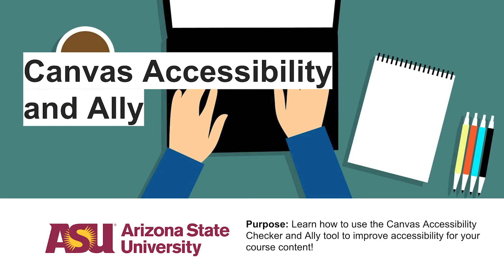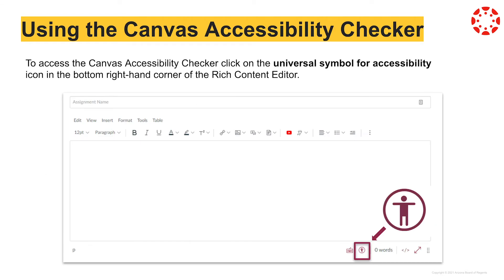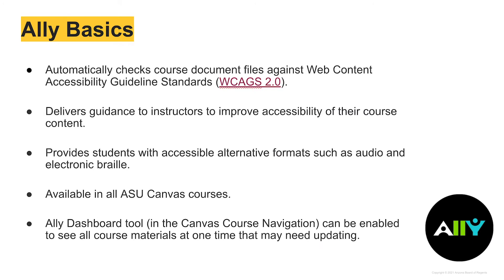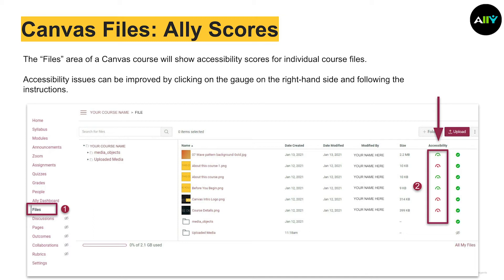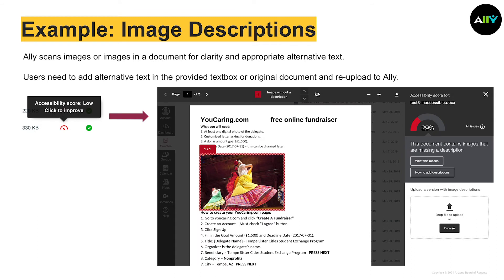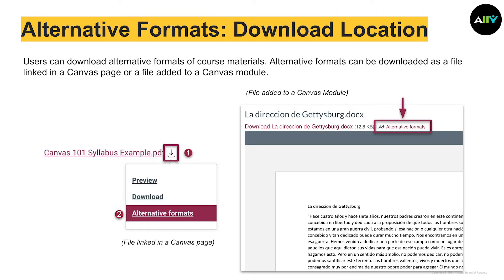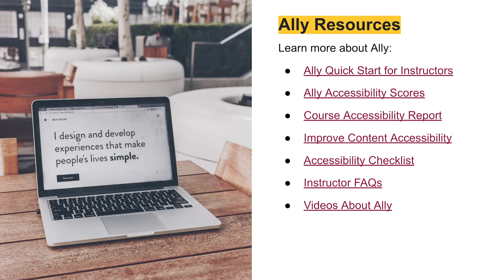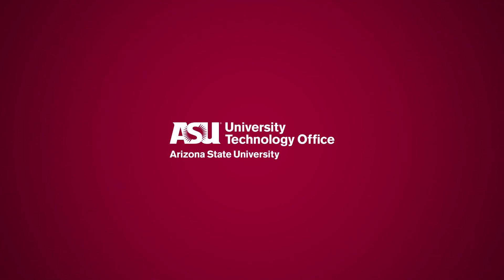Canvas Accessibility and Ally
Purpose: Learn about the tools to make course content accessible to all users and comply with Student Accessibility (SAILS) recommendations.

Ally -- Ally works supplementary with Canvas to gauge additional accessibility conditions of course content. Additionally, it provides guidance and tips for lasting improvements to a content to comply with accessibility standards.

Canvas's Accessibility Checker -- The Canvas Rich Content Editor includes an accessibility tool that checks common accessibility errors within the editor.
Topics in this session will include:
- Using Canvas's Accessibility checker,
- A walkthrough of the Ally program,
- How to understand and adjust content to accessibility recommendation standards,
- Offering alternative file formats for users to download, and
- Best practice and benefits of accessibility standardizing.

Target Audience: ASU Educators and Designers with experience and access to an ASU Canvas course and previous experience using Canvas is recommended to quickly navigate multiple features being covered. No prior knowledge or experience in accessibility or using the Ally tool is necessary, but having document files or course content in a Canvas course is recommended to participate during the workshop.

Slides from ASU UTO